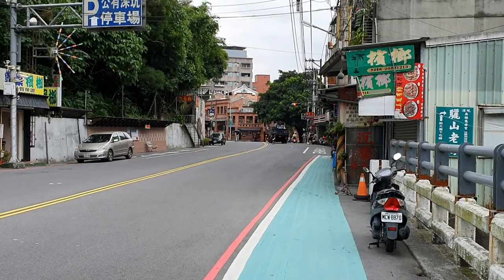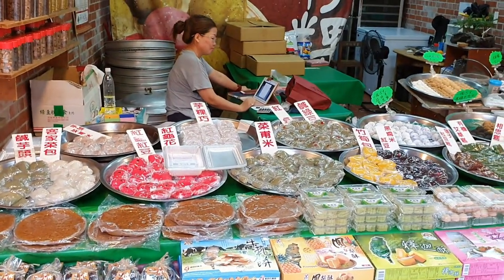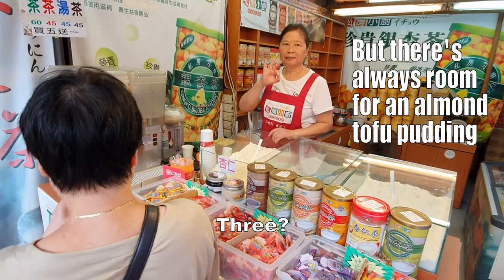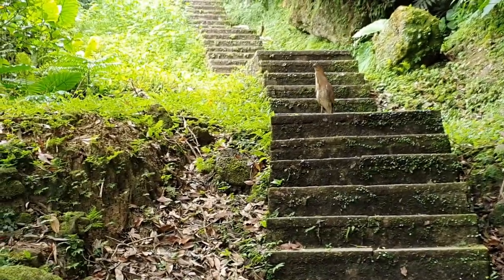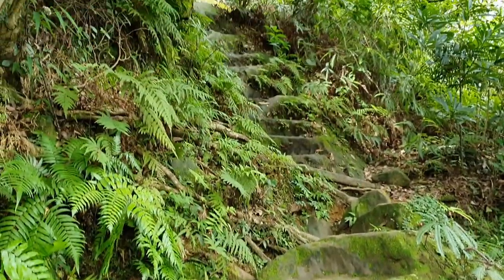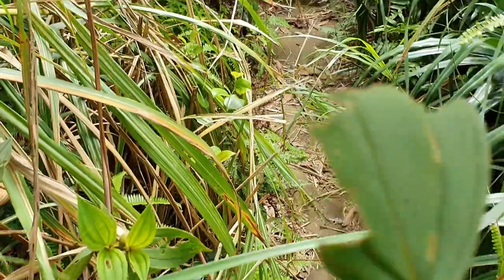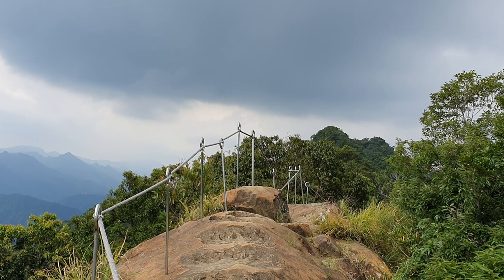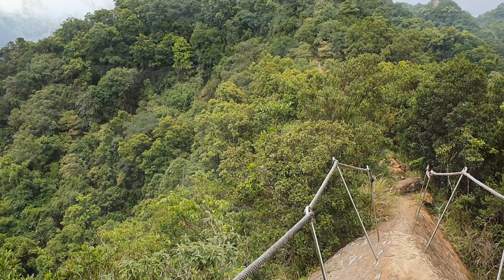HIKING TAIWAN: STUNNING SANDSTONE RIDGES AND STINKY TOFU - HUANG DI DIAN (皇帝殿，深坑， 愛吃臭豆腐的老外)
Join Richard and Hugo as they enjoy stinky tofu for lunch in Taipei’s Shenkeng district before tackling one of northern Taiwan’s most stunning day hikes - the knife-edge sandstone ridges of Huangdidian (皇帝殿)- the Emperor’s Palace.

The Trail
There are numerous ways to do this trail. We did the simplest version where you complete a triangle-shaped loop that starts and ends at the temple trailhead car park. This only includes the central part of the ridge and takes around 3 hours.
To do the full ridge walk you can start from either the east trailhead at Nanku Road (湳窟路) off Shiding Old Street (石碇老街) or the west trailhead at Yongding Coal Mine (永定煤礦).
Starting from either end means a much longer trip (around 6 hours), but it also makes for a more authentic hike as you climb the ridge proper rather than via steps.

Travel Logistics
The Shiding area and Huangdidian are around a 30-minute drive from Taipei via the No.5 freeway.
If using public transport, you can get to the east trailhead on the 666 bus from Muzha MRT station. Get off at Shiding Old Street. From there it’s a short walk to the trailhead on Nanku Road.
For the west trailhead catch the 795 bus also from Muzha MRT station, toward Shifen (十分寮) and alight at Yongding Coal Mine.
You can also take the 666 to the Huangdidian car park trailhead, getting off at the very last stop (check with the driver first as there is more than one 666 service and not all go to Huangdidian).
The trailhead is then around a 30-minute steep uphill walk from the main road.
Be warned, some services are infrequent so you will have to plan your trip ahead to avoid getting stranded when you finish.

Drones
There are currently no known restrictions on the use of drones in the area around Huangdidian. A useful reference tool and map on drone restrictions in Taiwan can be found